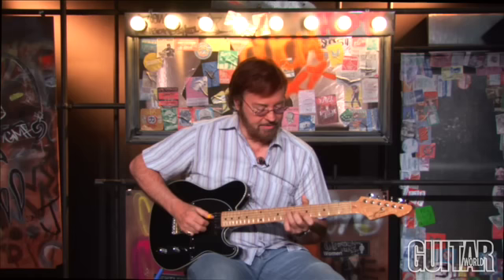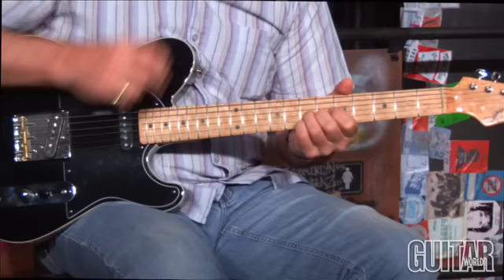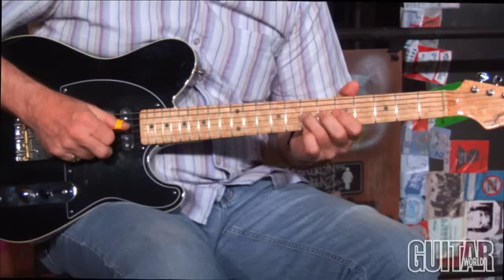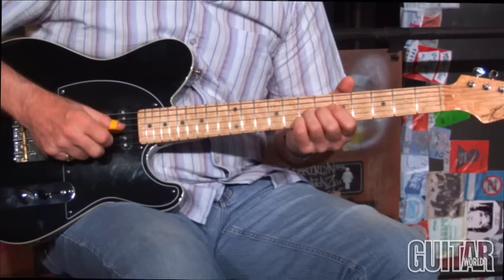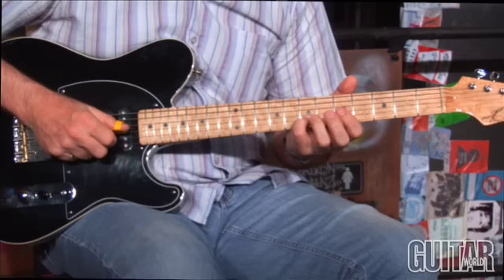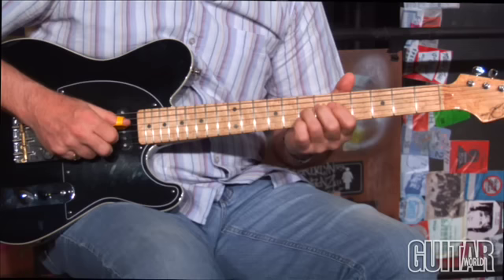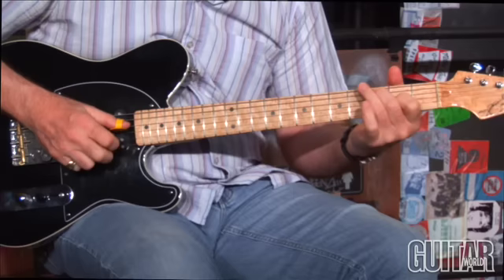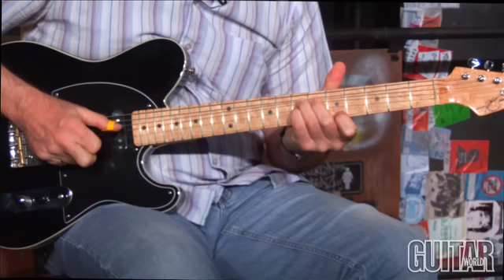Jerry Donahue: Around the Bend #6 Guitar Lesson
Guitar World brings you a series of guitar lessons with Jerry Donahue called "Around the Bend." This video has Tips on Unusual Bending Techniques.

For more guitar lessons, gear reviews, and more check out guitar world.com